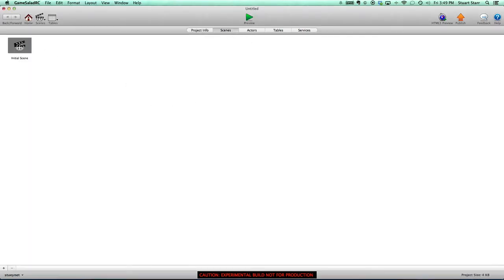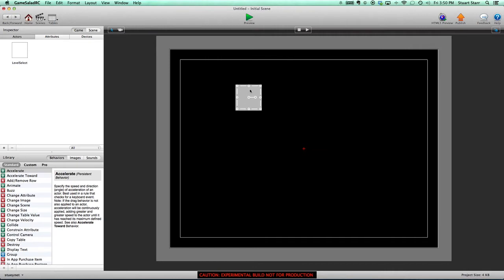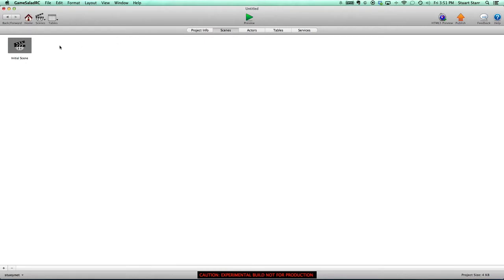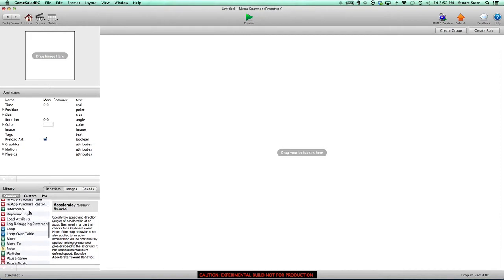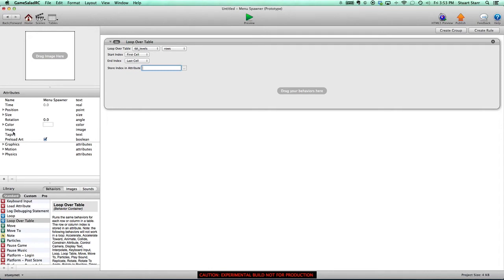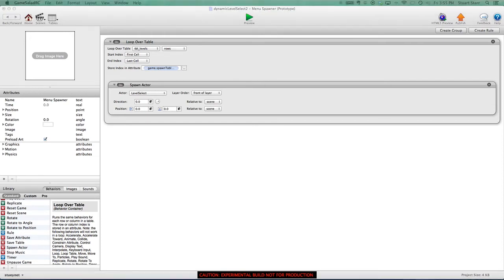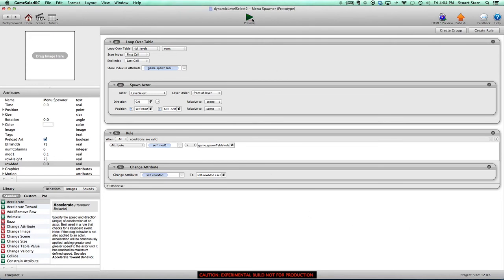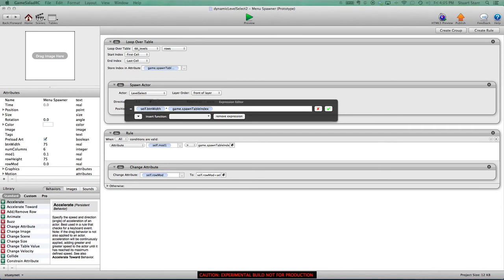Gamesalad dynamic level select from a Table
In this video I will show you how to dynamically populate a level select screen from the data in a Gamesalad table. Its using RC6 but should work with any version that has the Loop Over Table behaviour.